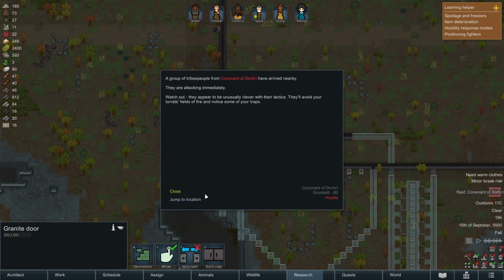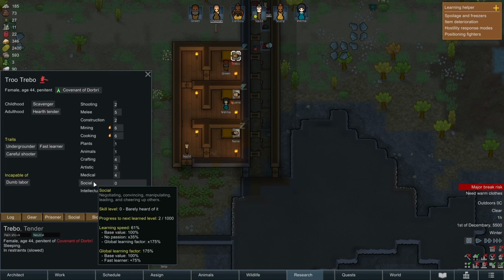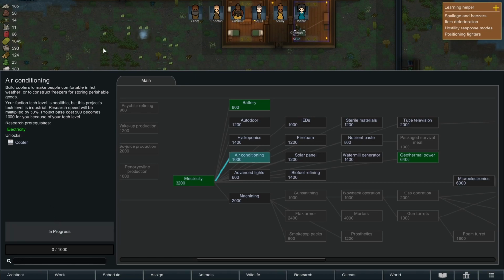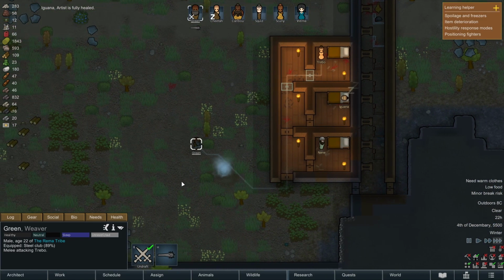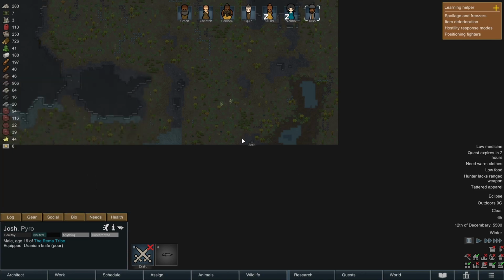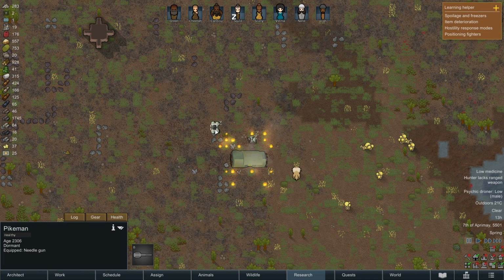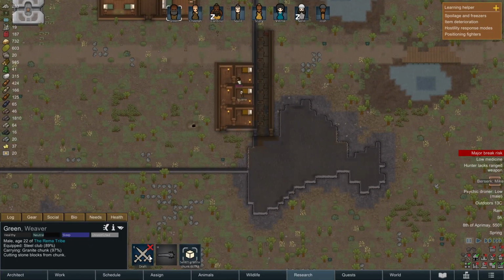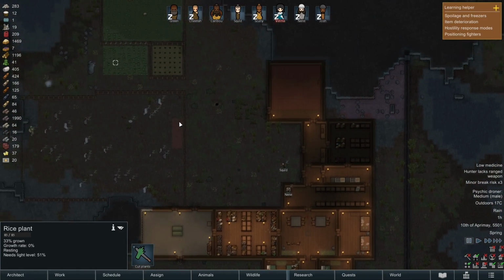Rimworld - The Lost Tribe - Episode 3 - Nene and Josh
Just a Whiteseer trying out Rimworld The Lost Tribe.

A sci-fi colony sim driven by an intelligent AI storyteller. Generates stories by simulating psychology, ecology, gunplay, melee combat, climate, biomes, diplomacy, interpersonal relationships, art, medicine, trade, and more.